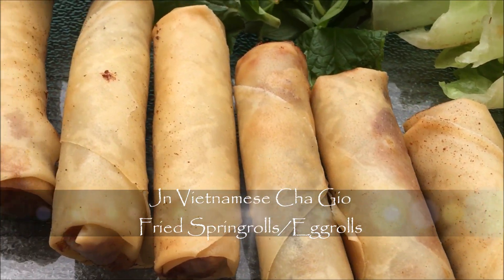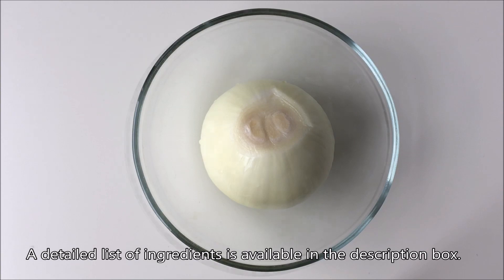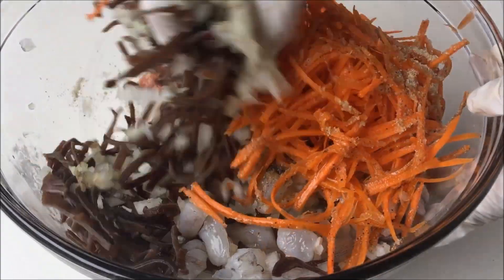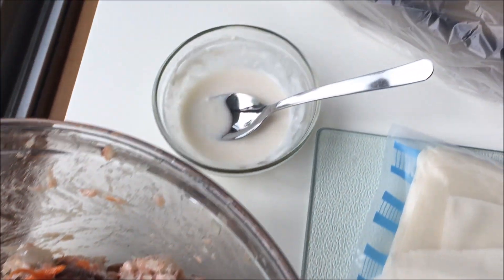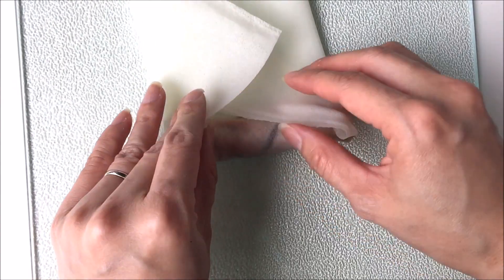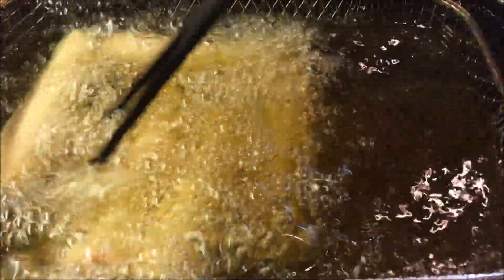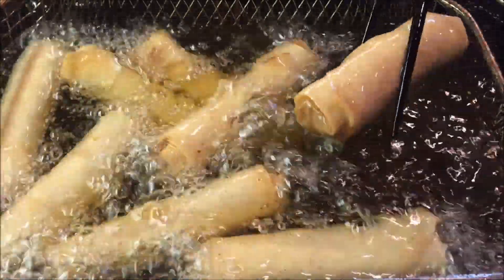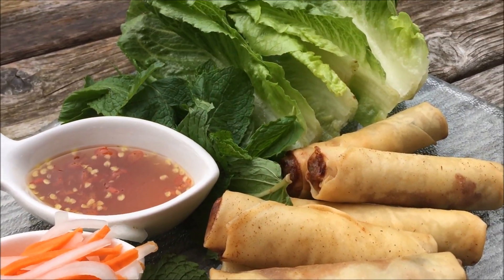Jn Chả Giò Fried Springrolls or Eggrolls HD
List of Ingredients:

Seasonings:
2 ½ Tbsps Sugar
1 Tbsp Granulated Garlic
2 tsps Salt
½ tsp Ground Black Pepper

Filling:
1 small white onion, finely minced
¾ Cup Wood Ear Mushrooms presoaked in hot water (this is optional)
2 Medium Carrots shredded
1 lb shrimp slightly chopped
1 ½ lbs ground pork

1 Package of Spring roll Pastry (Spring Home Brand)

Sealant Paste:
1 Tbsp All-Purpose Flour
2 Tbsps Hot Water

Vietnamese Diluted Fish Sauce
Combine the following ingredients:
½ Cup Water
2 Tbsps Fish Sauce (3 Crabs Brand) Other brand adjust to your taste
3 Tbsps Sugar
1 Tbsp Vinegar
¼ tsp Salt
Add in some Thai chili peppers for a kick

Happy Eating!

jn